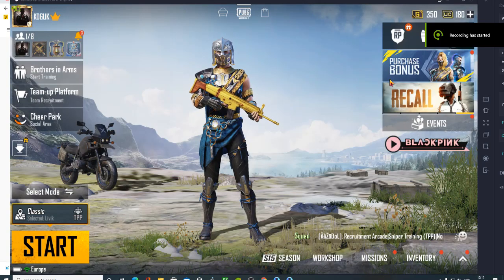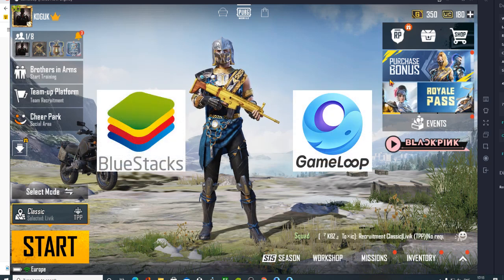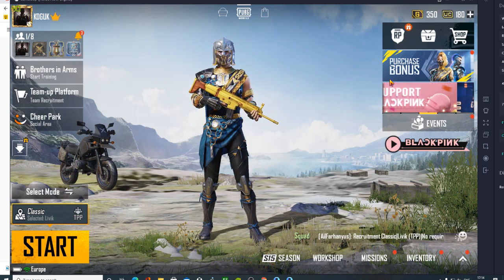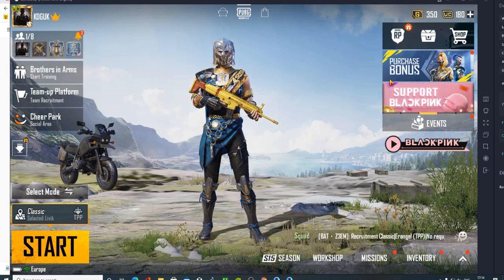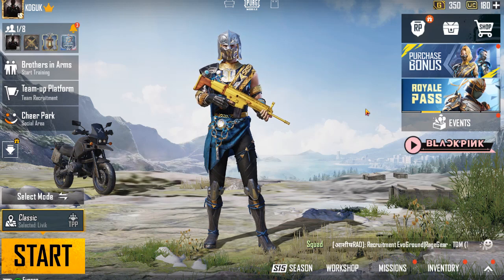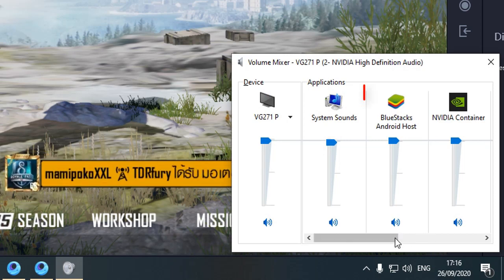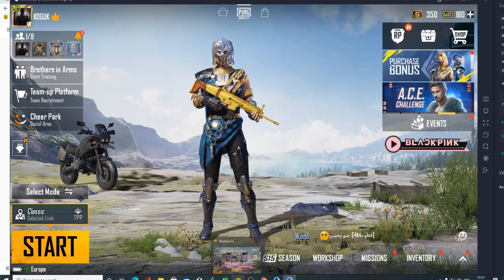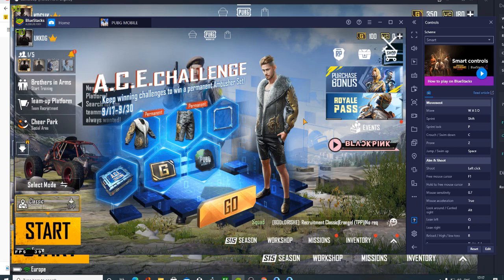Bluestacks Cursor Issue Fixed | Cursor Hiding | Cursor Showing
How To Setting up Bluestacks cursor for PUBG Mobile on the PC
How To Fix Mouse Pointer Or Cursor Issue In Bluestacks Emulator.